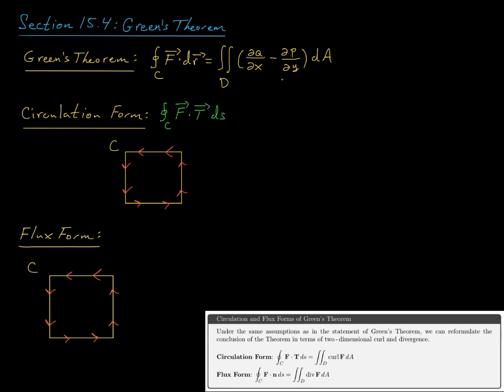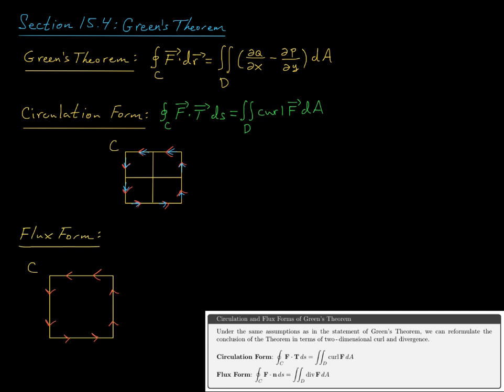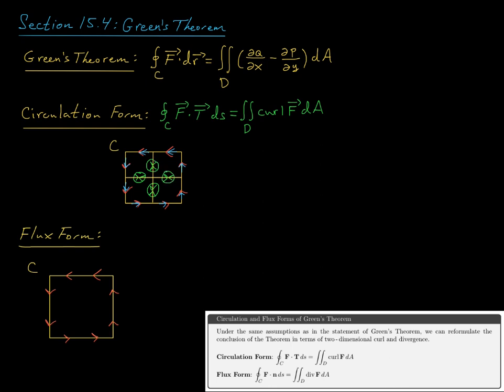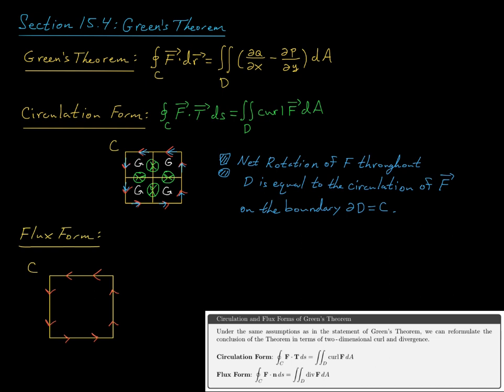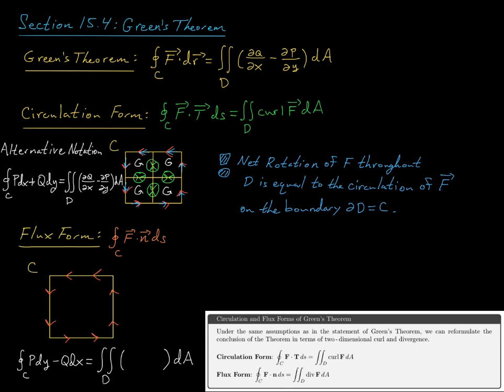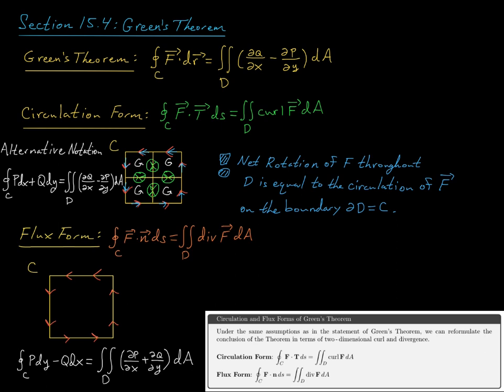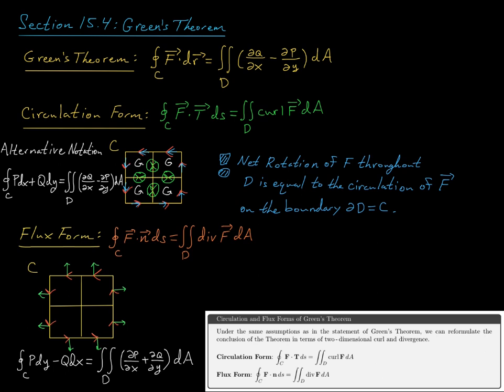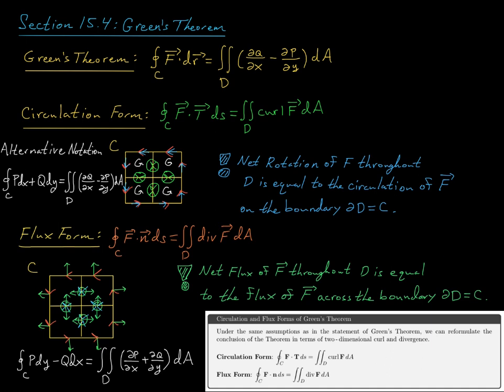Green's Theorem Circulation and Flux Forms of Green's Theorem